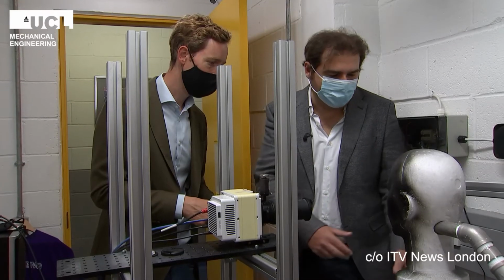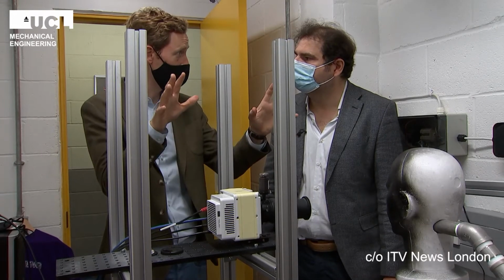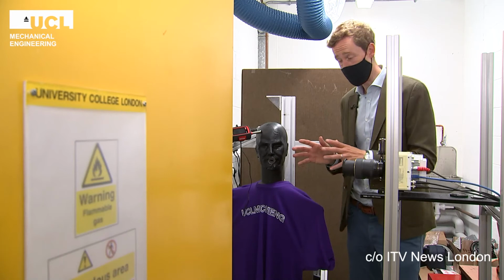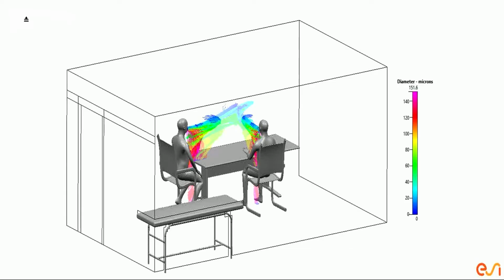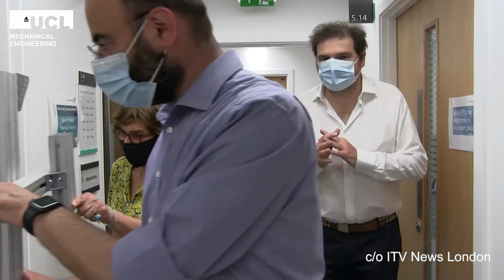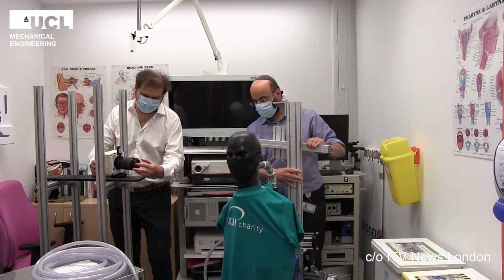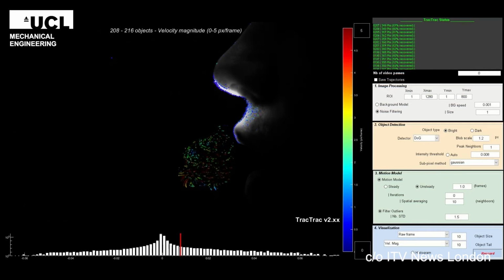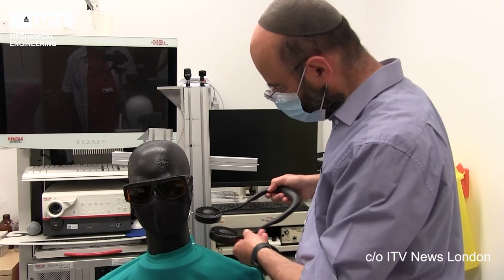Droplet tracking robot helping to discover how Covid spreads - and how effective masks are - c/o ITV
Thanks to ITV News London for use of this report, covering ongoing research between UCL and UCLH, on the impact of masks and other methods of changing airflow, in the context of the COVID19 pandemic.

Report by Martin Stew, aired on Friday 16  July 2021 featuring Professor Laurence Lovat (UCL Faculty of Medical Sciences)  and Dr Andrea Ducci (UCL Mechanical Engineering/Faculty of Engineering Science)

For more on this story read this report from ITV